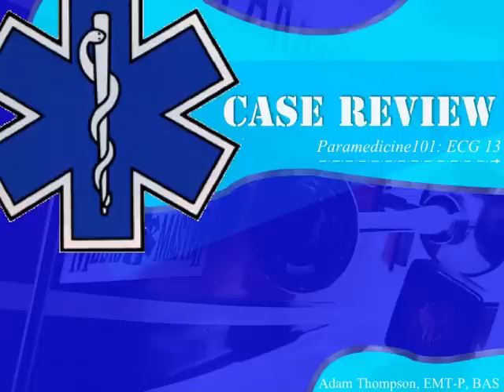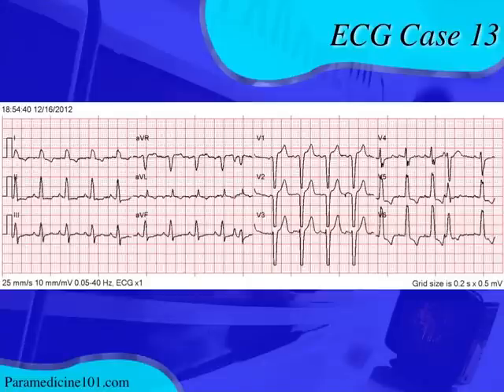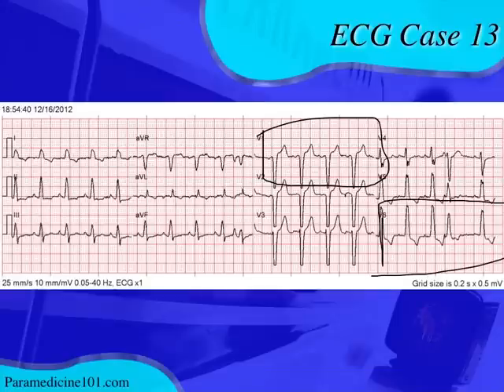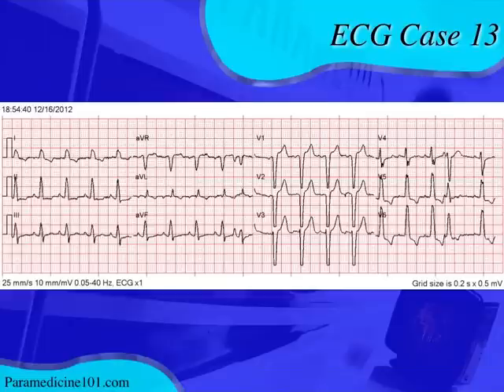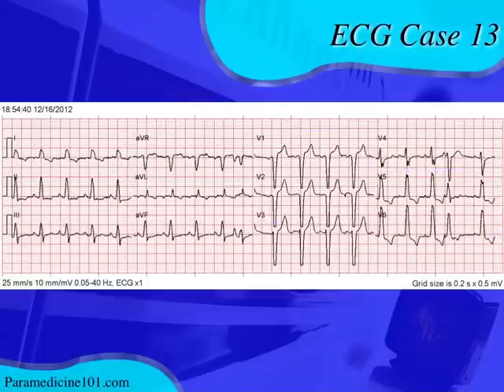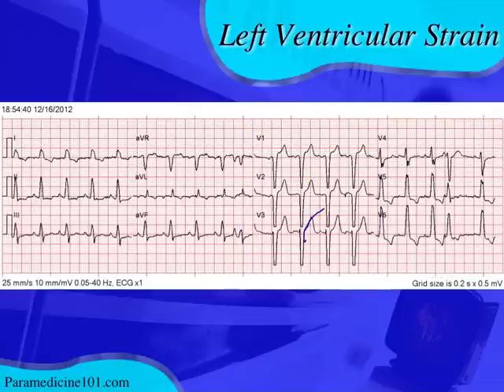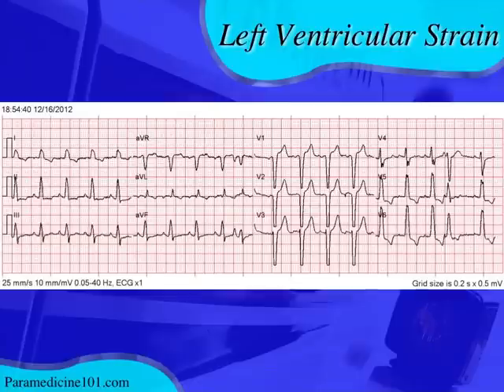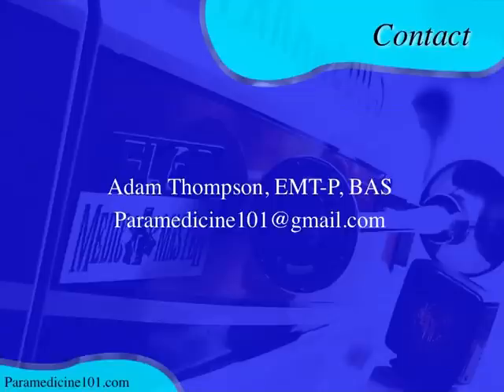Paramedicine101: ECG Case 13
This is the ECG interpretation and case review for ECG Case 13.